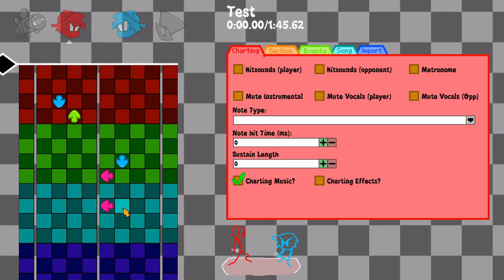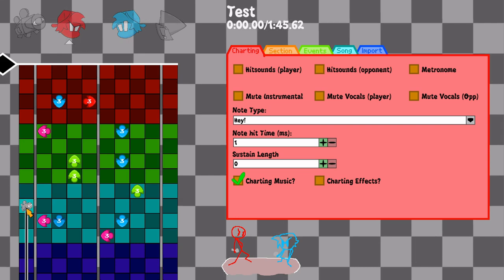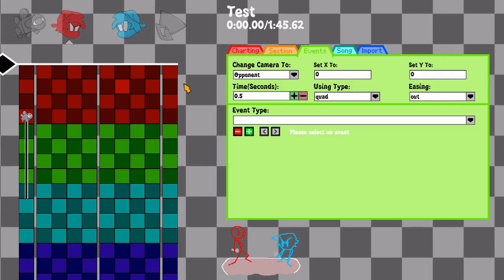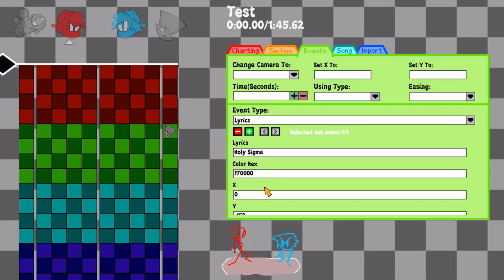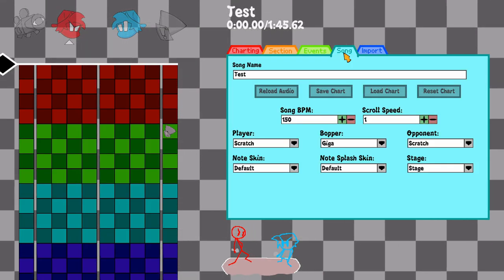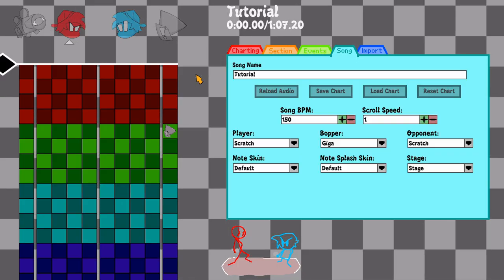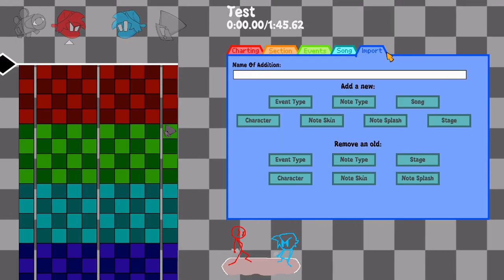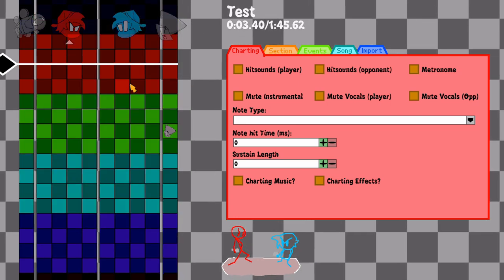Scratched-Logs 5: The Finished Chart Editor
This is it, the Scratched chart editor is complete! Thank you all for the support in the making of this, I look forward to work more on Scratched and give the engine you all deserve. Just a ton of fixes this time mostly, and a most needed stage selector. Ok, enough yapping, see ya.